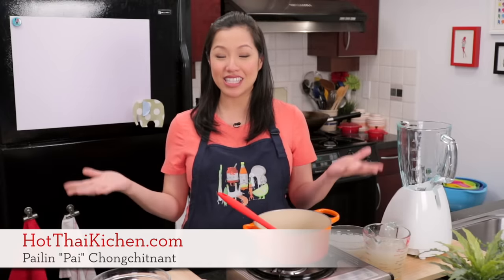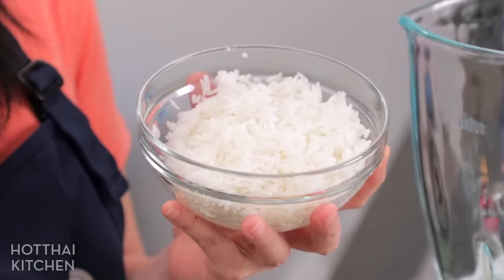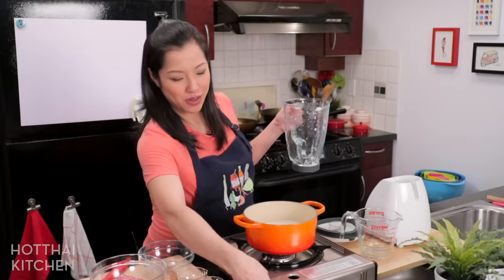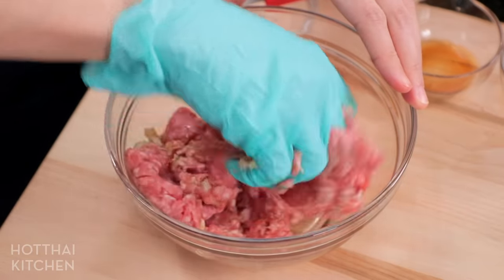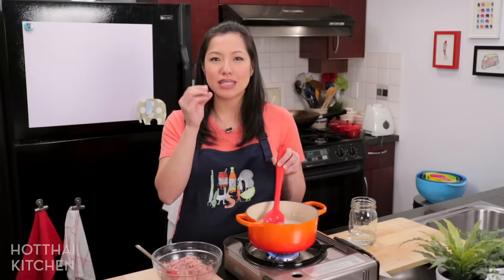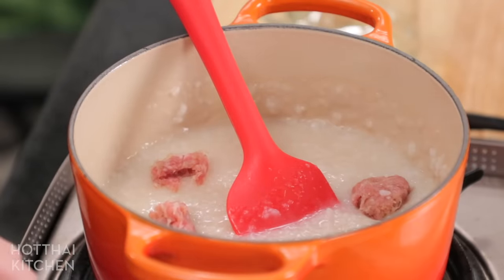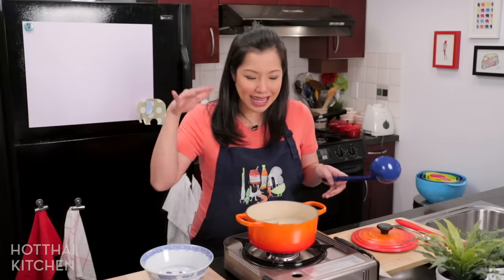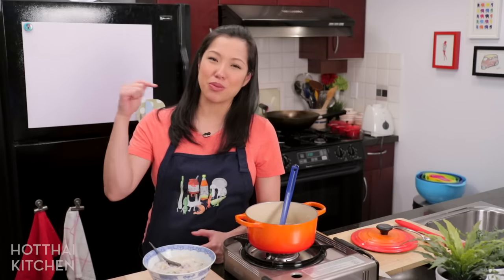Quick & Easy Congee | Jok | Rice Porridge - Thai Breakfast Recipe - โจ๊กหมูสับ แบบง่าย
One of the most classic breakfast dishes you can find in Thailand is congee or "jok". Congee is originally Chinese, but the Thai version has its own unique style namely we use jasmine rice for more aromatic porridge, and we always add tender, delicious pork meatballs.

This version I'm showing you uses leftover rice, and is super quick and easy and cooks in 15 minutes!